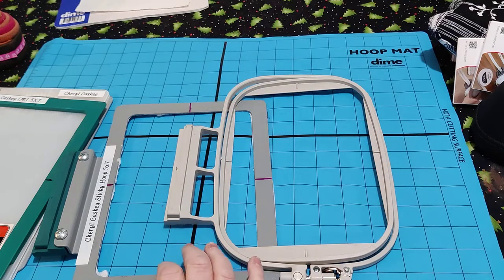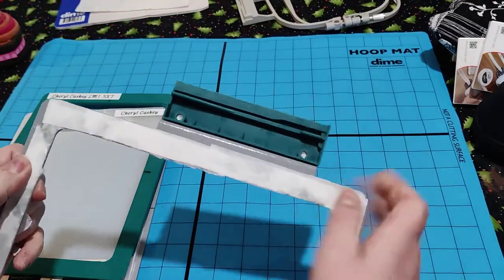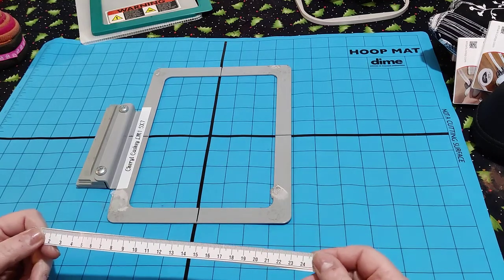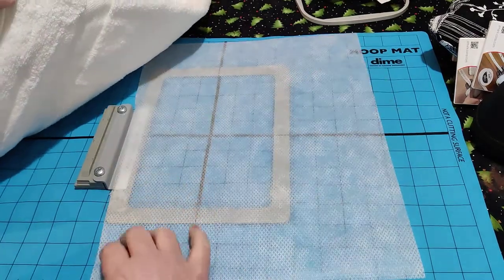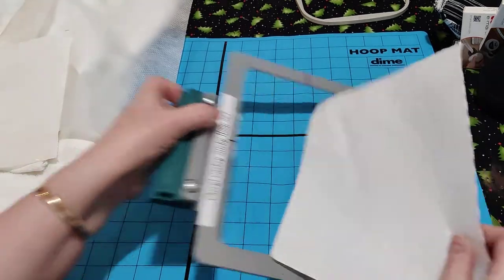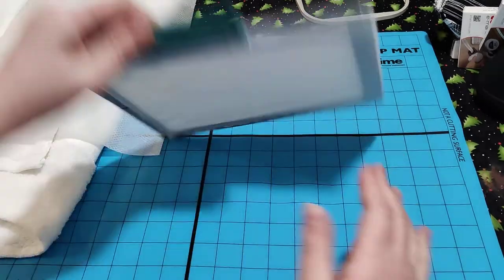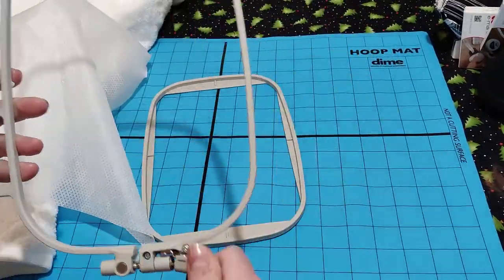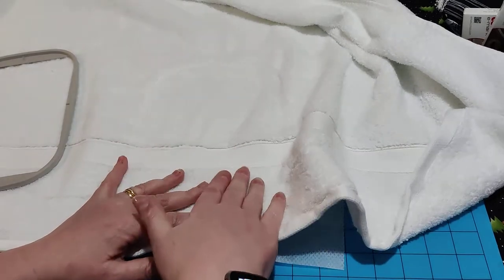Embroidery onto a thick towel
Using Dime hoops and usual hoops